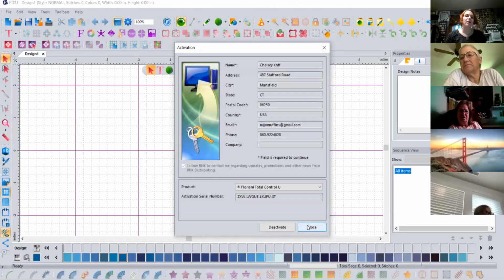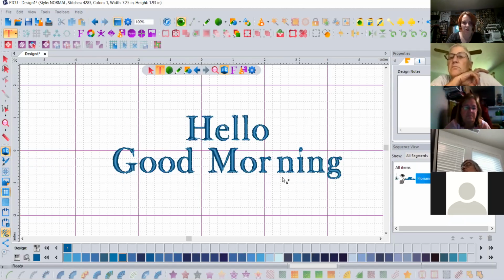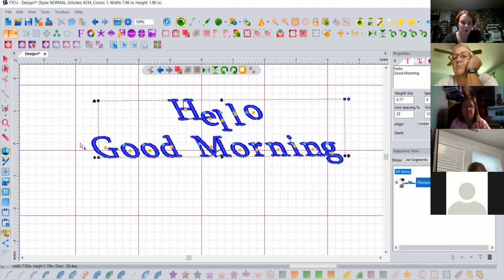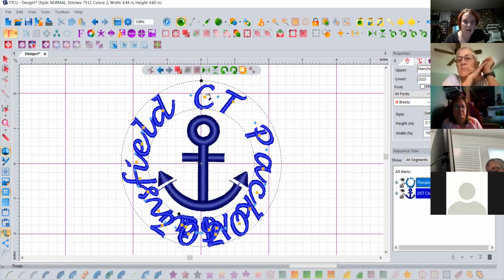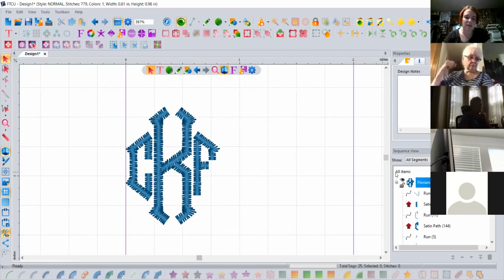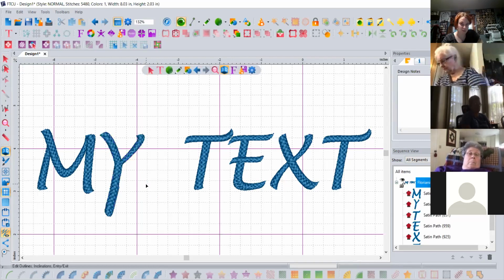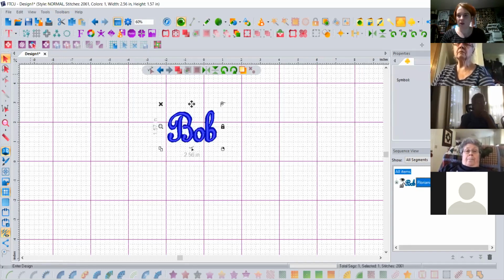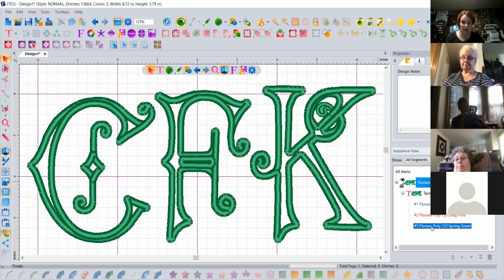FTCU Fonts and Text Class 09-3-20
Our class on everything FTCU fonts, font mapping, text and more!